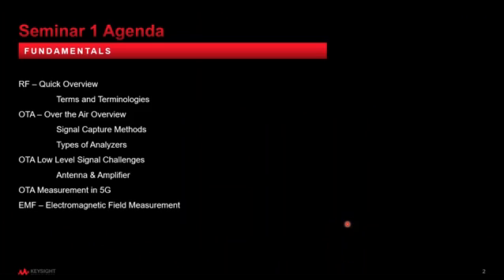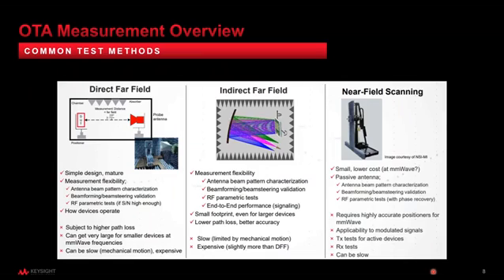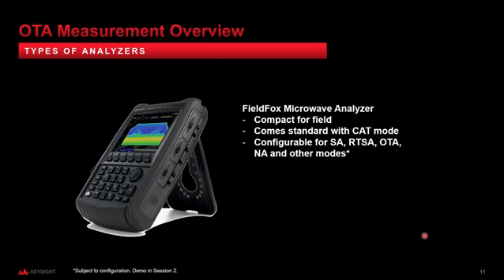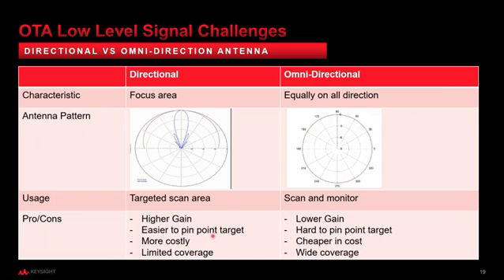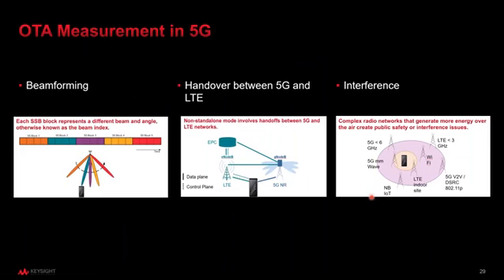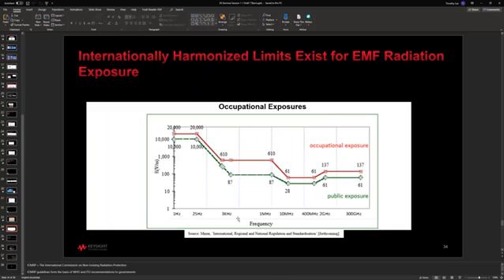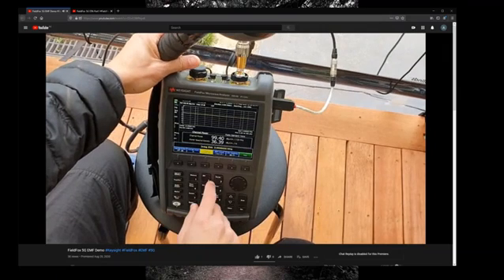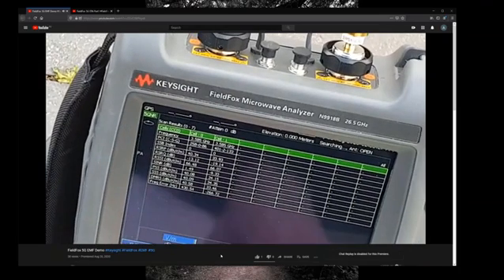5G : The Essentials, Field Test Measurement and Methods : The Basics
This webcast will provide a refresh on RF Fundamentals and Over-The-Air (OTA) measurements. Included will be a discussion on antenna and amplifier design and operation, the challenges of working with low-level signals, and boosting your signal, and reducing noise.

Finally, we’ll look at 5G OTA measurements and some of the unique challenges introduced with the deployment of widescale microwave transmission. We’ll look at the design challenges around line-of-sight, signal attenuation, and electromagnetic field (EMF) measurements.

In this webinar, you’ll refresh your RF knowledge and learn about the importance of making accurate and repeatable measurements.

Phase Pacific is hosting two educational Webcast seminars on 5G and the test requirements. The seminar will be delivered by experienced Keysight RF and 5G specialists.